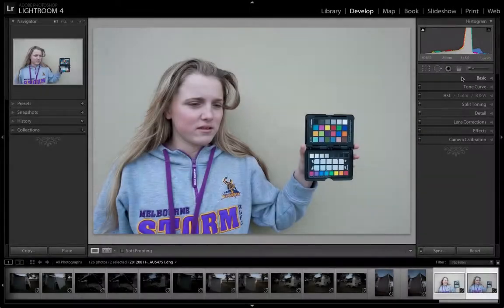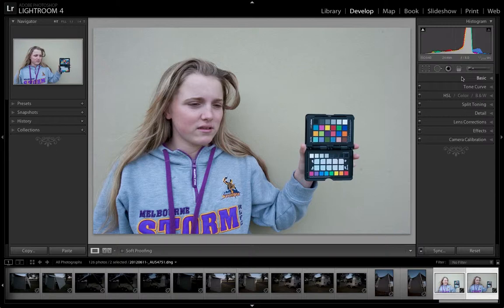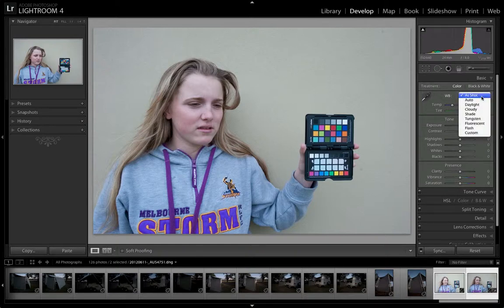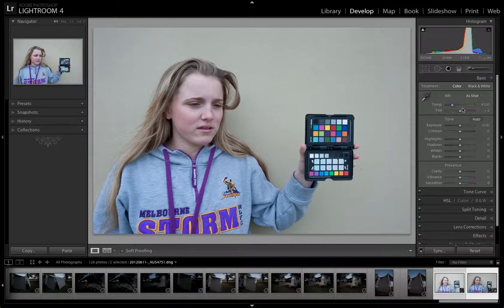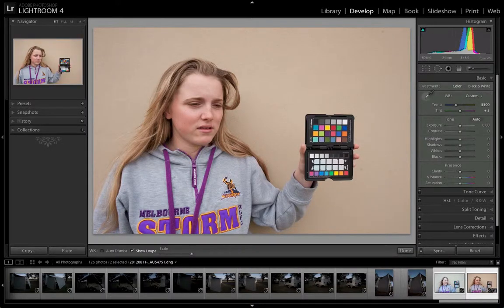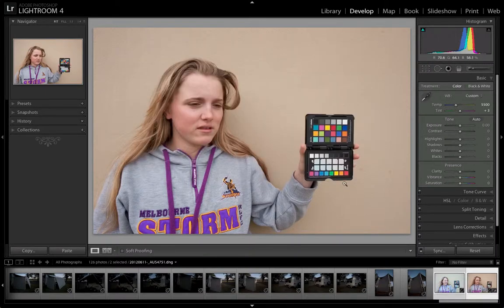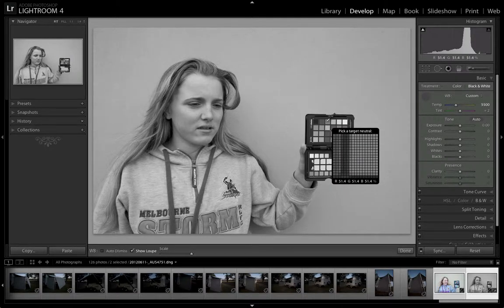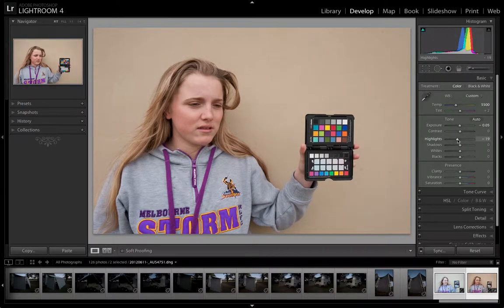Lightroom 4 Basic panel 17